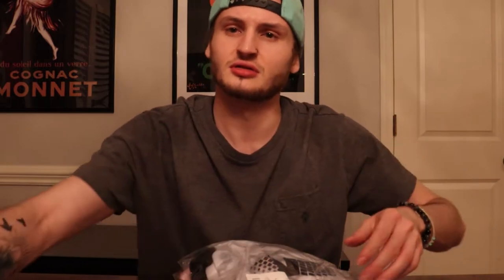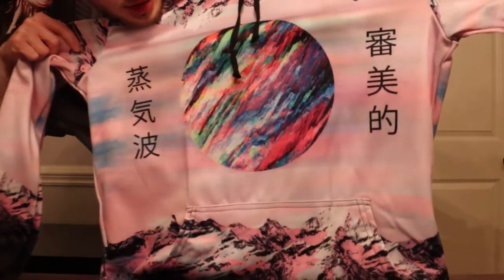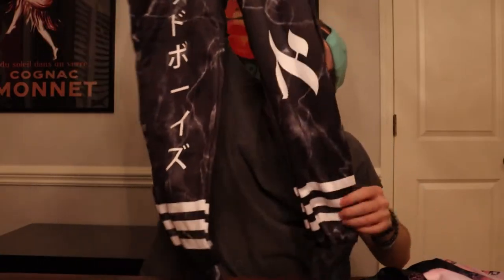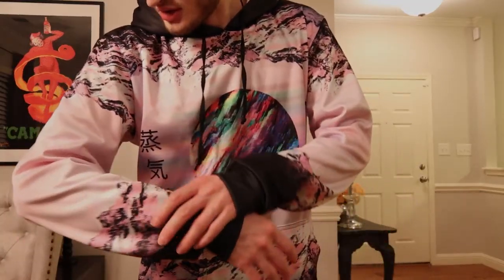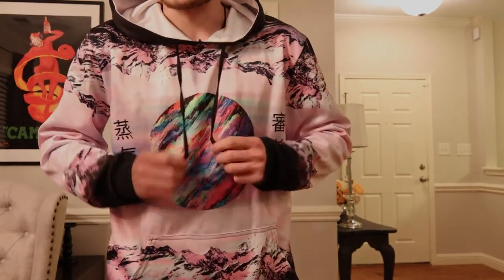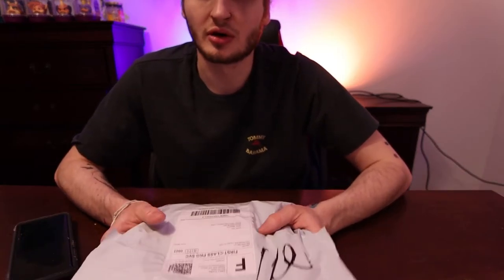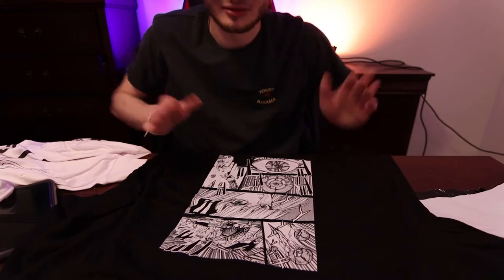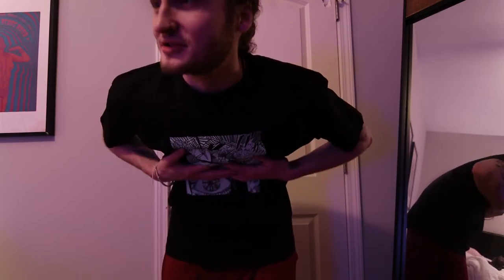Vapor95, CLOAK, JackSepticeye Merch Unboxing + Review - Hoodies, Joggers, Shirts, Masks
Decided to order some stuff from Vapor95, along with some Cloak and JackSepticeye merch and wanted to create a review video to help others who might consider ordering from these sites. Particularly focused on the Vapor95 gear since I had trouble finding much content reviewing their clothes. I was very satisfied with my purchases.

Hope you find the video helpful, please drop some feedback and let me know if you plan on ordering from Vapor95 or any of these sites!